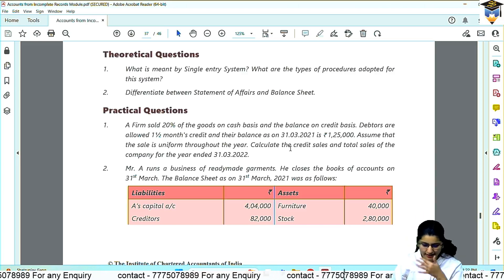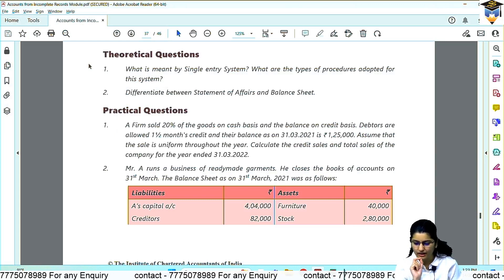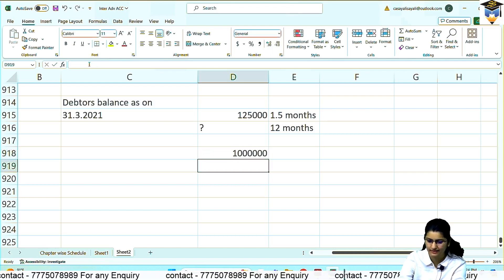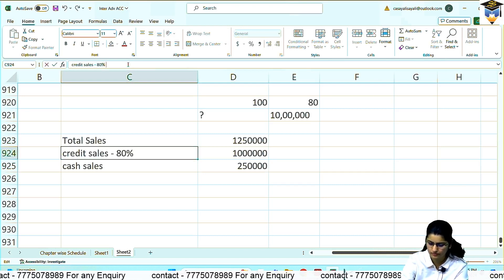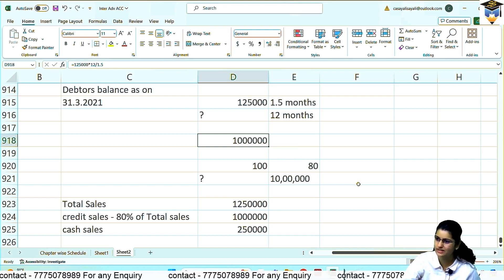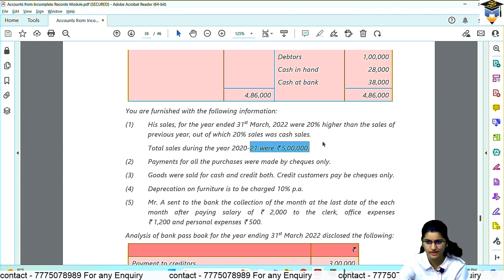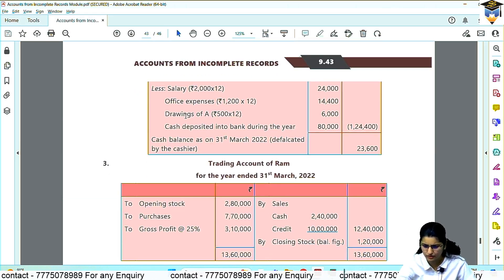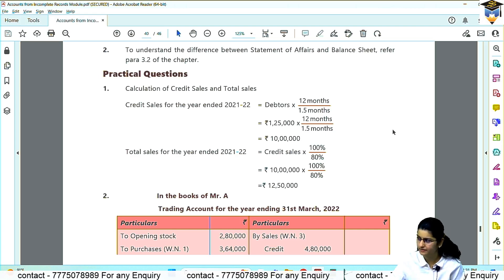CA Foundation Accounts | Lec 16|Accounts from Incomplete Records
Telegram ( search @/casayali123 In telegram app )